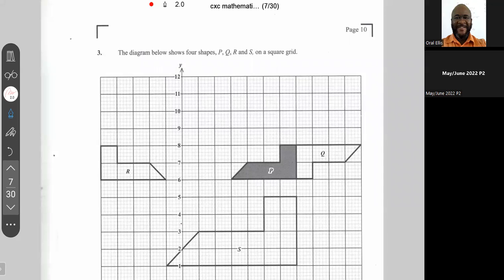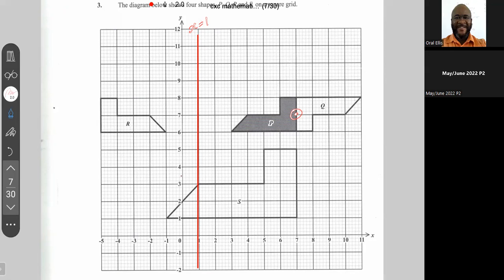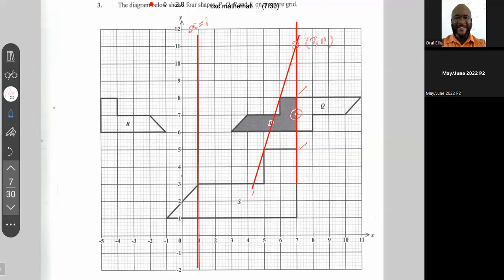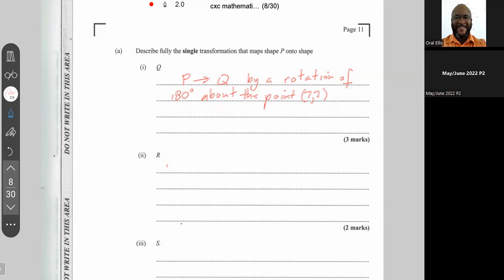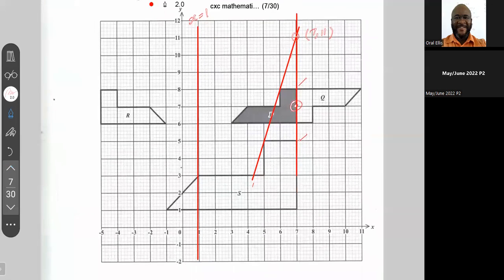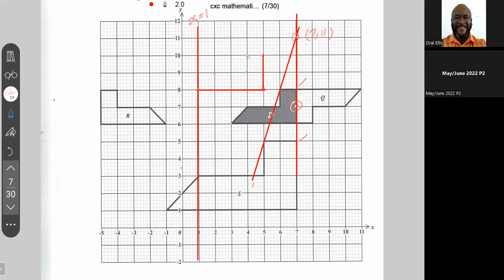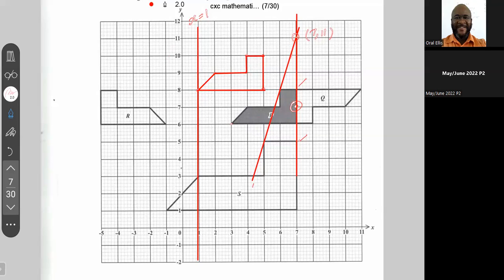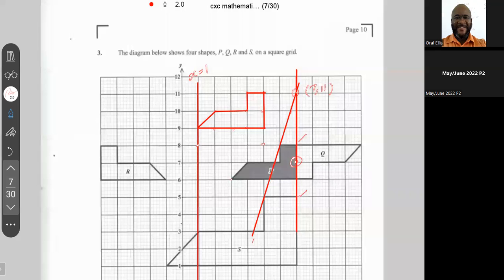May 2022 Q3